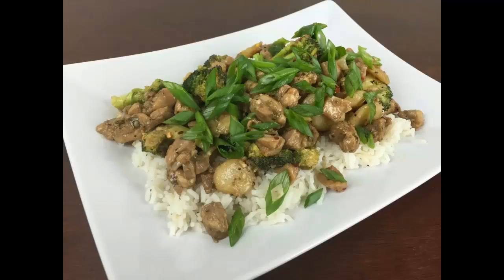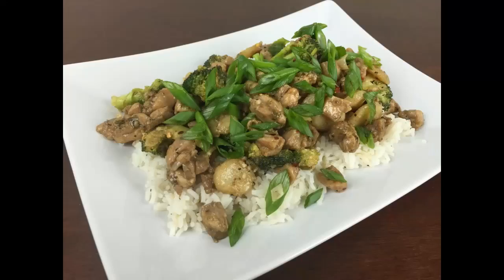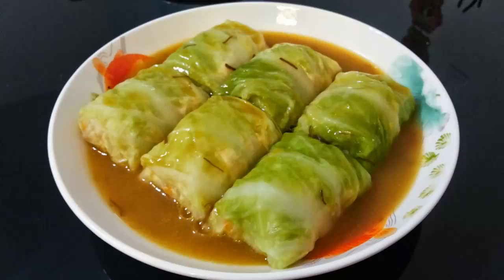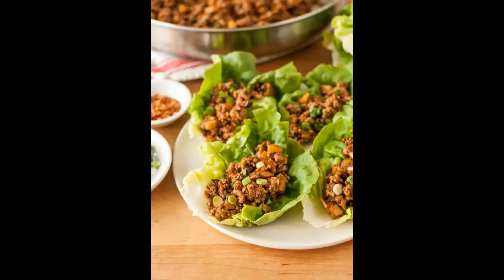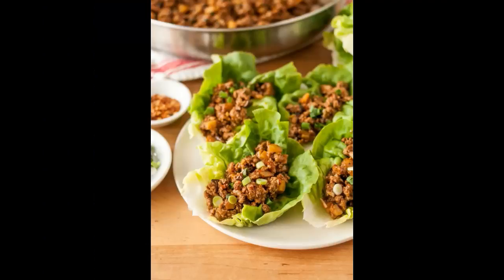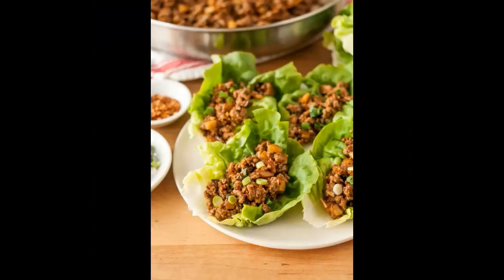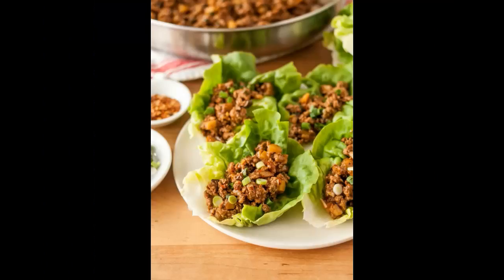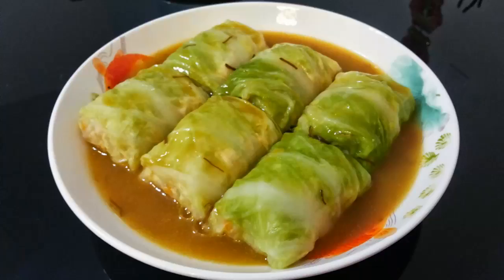How to make Ingredients for Chicken and Water Chestnut Parcels.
1. Chicken mince 1 cup
    2. Water chestnuts tinned 20-24
    3. Spring onion greens chopped 2
    4. Garlic chopped 3 teaspoons
    5. Salt to taste
    6. Crushed black peppercorns to taste
    7. Fresh coriander leaves chopped 1 teaspoon
    8. Oil for deep-frying
    9. Egg 1
  10. Cornstarch 4 tablespoons
  11. Sesame seeds (black) 2 teaspoons
  12. Sesame oil (til oil) 1 teaspoon
  13. Ginger cut into juliennes 1/2 inch
  14. Red wine vinegar 1/2 teaspoon
  15. Sweet chilli sauce 1 teaspoon